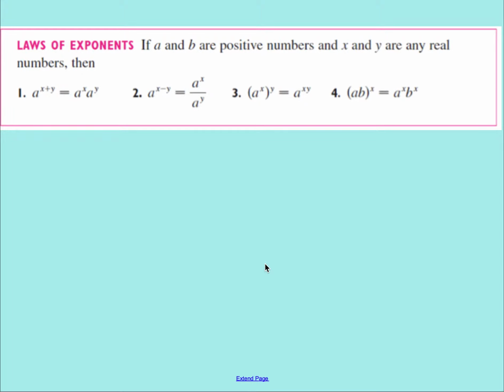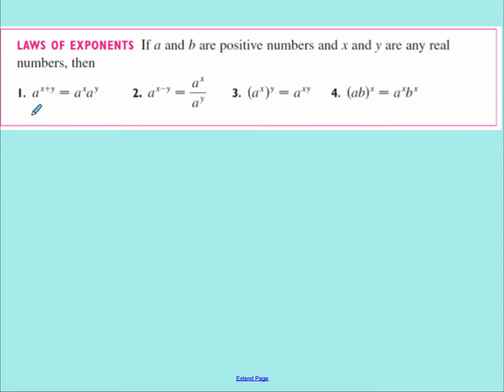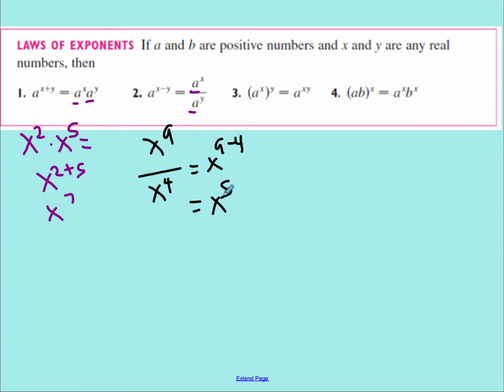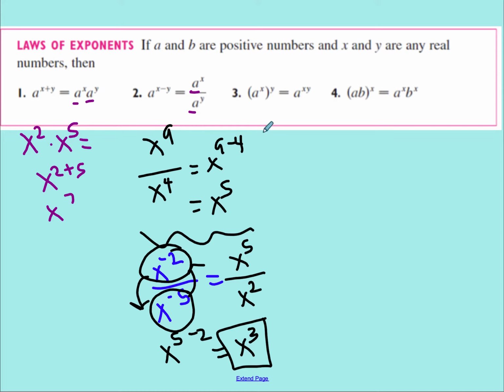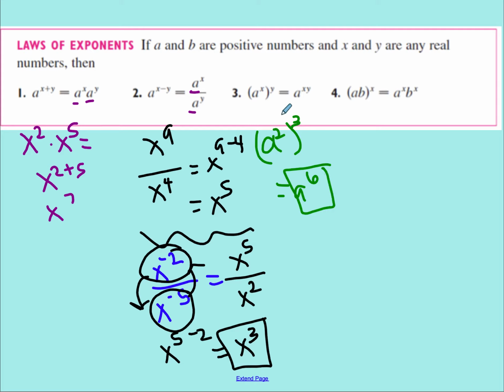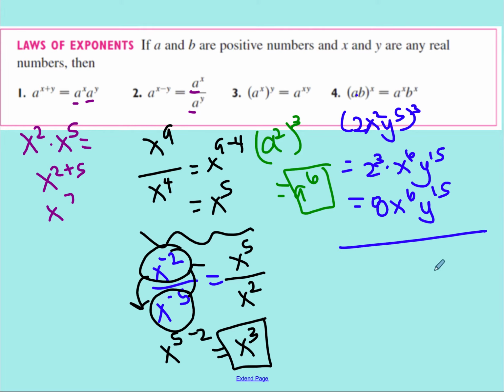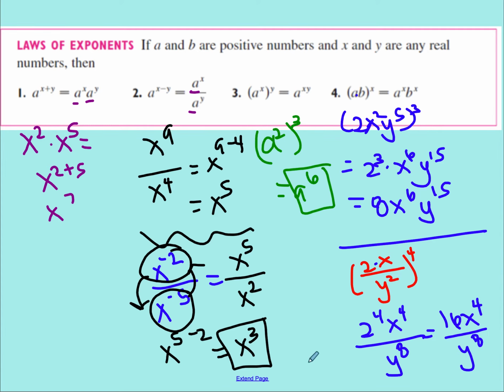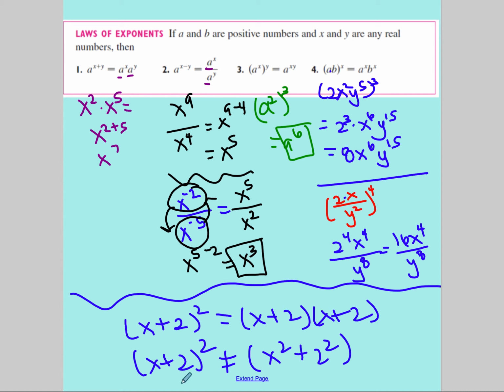Section 1.5: Laws of Exponents